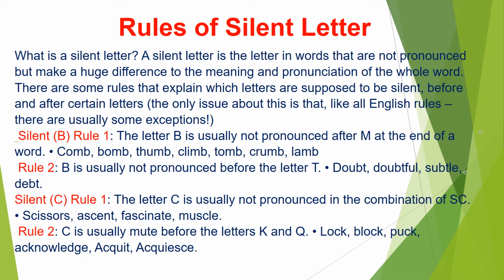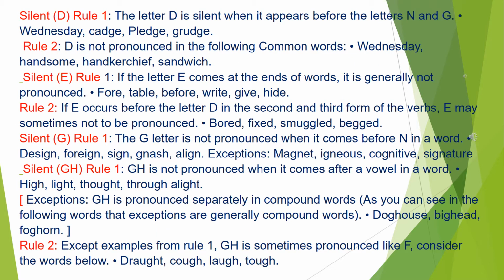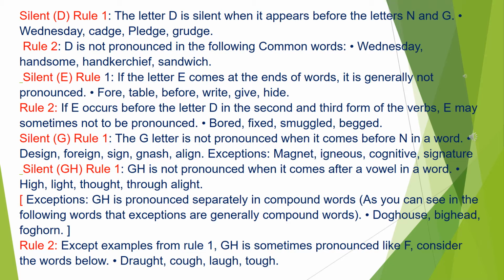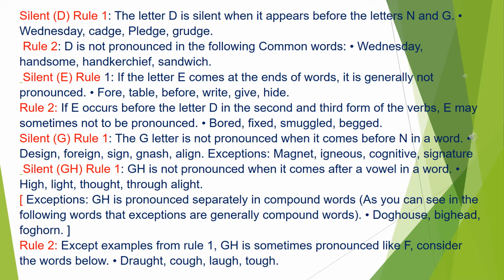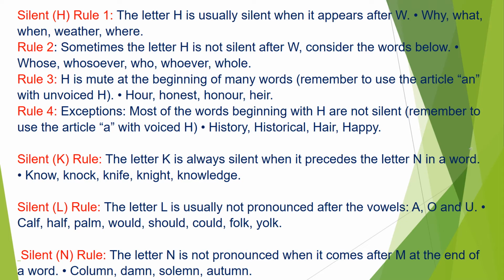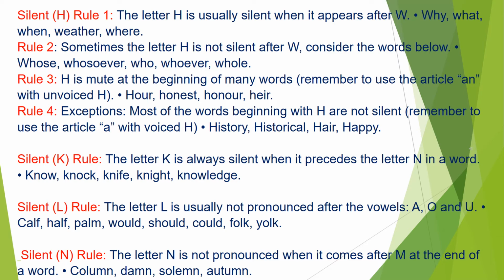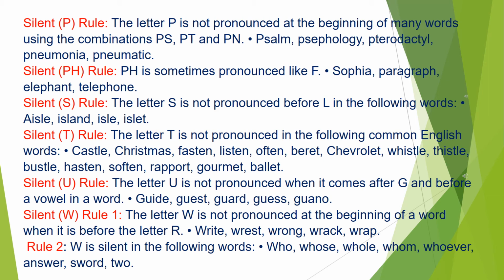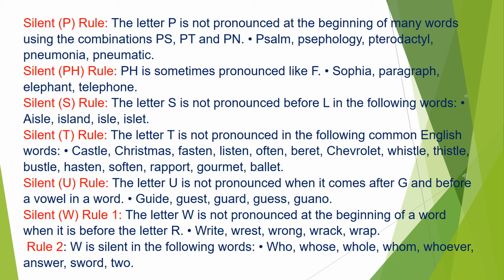Silent letters rule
bhawana Joshi Fabulinus online english classes @creativehub1170
spoken English